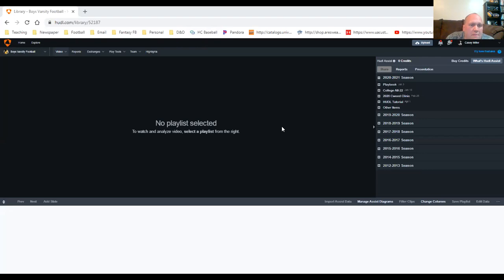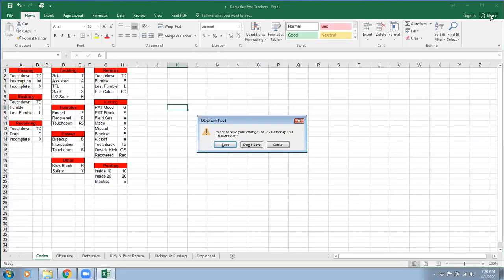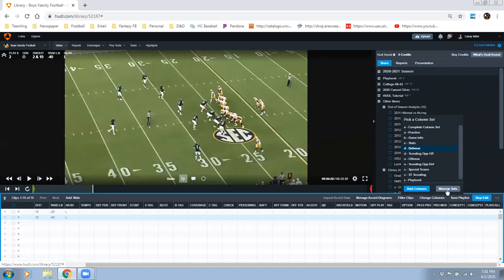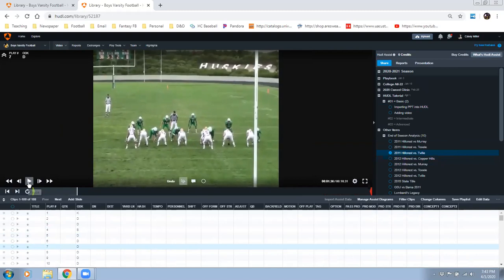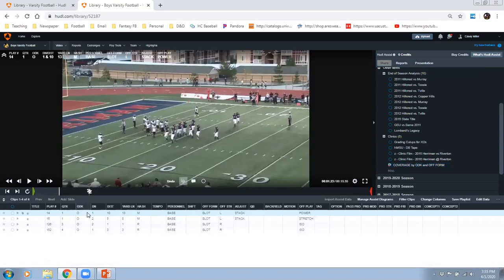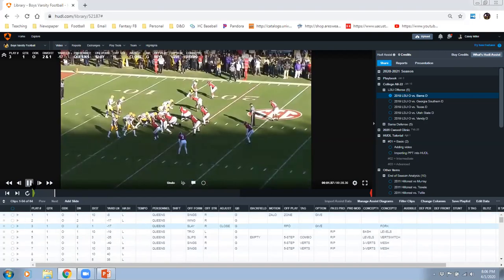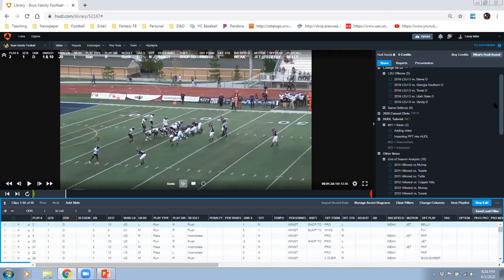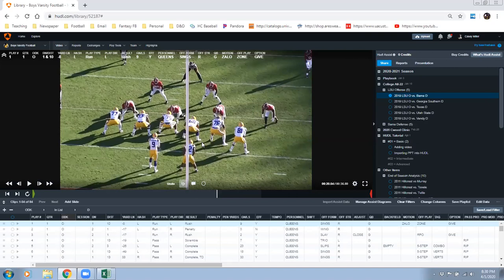HUDL Tutorial #01 (04-01-2020)